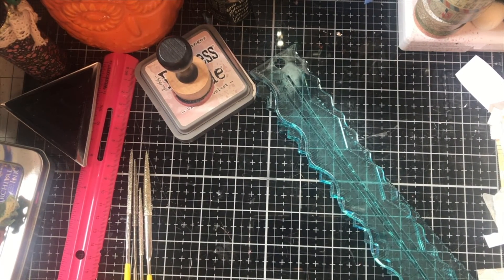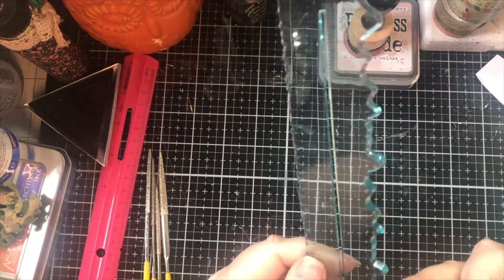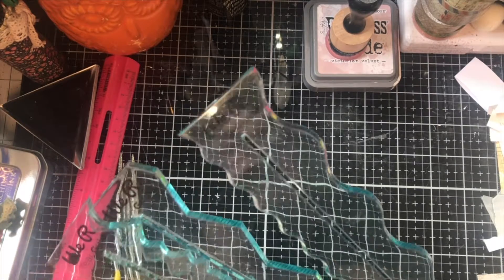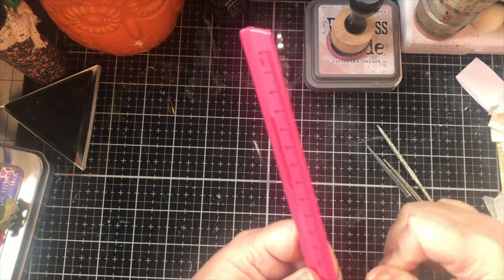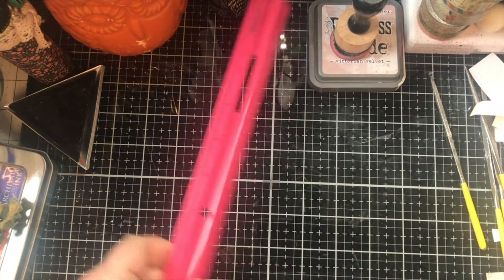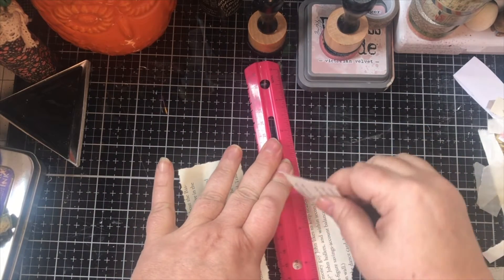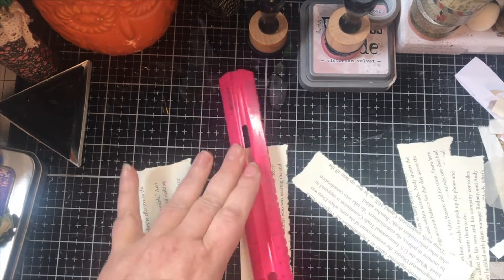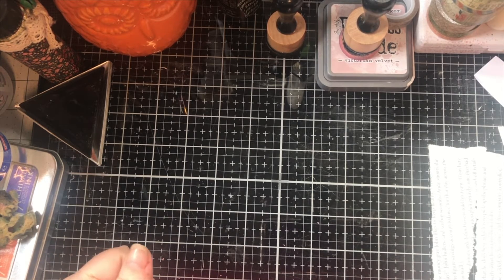torn paper tool!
Hello everyone, Want that torn paper edge but can't afford those fancy tools? Now you can make one for very cheap. Today we share how we make one using a cheap plastic ruler and a few small hand files